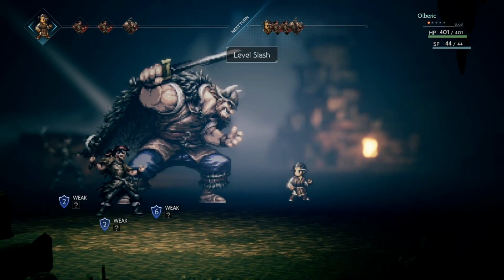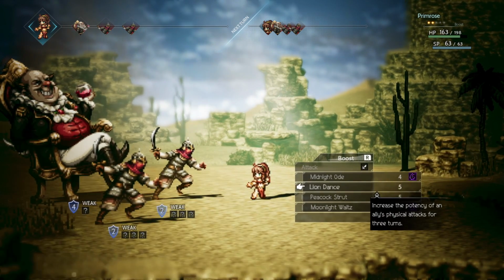Let's Talk - Octopath Traveler Demo Thoughts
Have you played the demo? What are your thoughts?